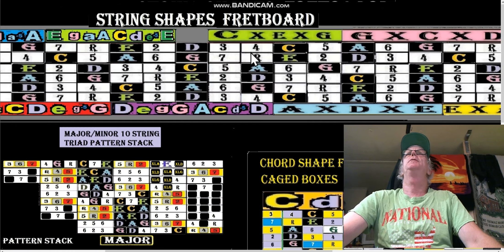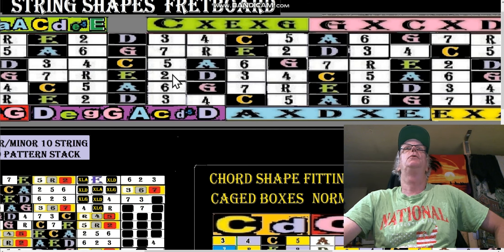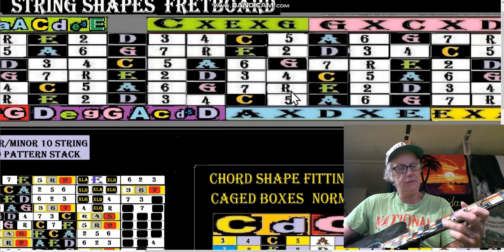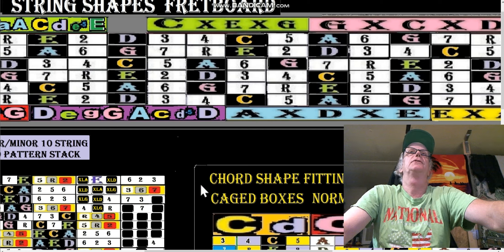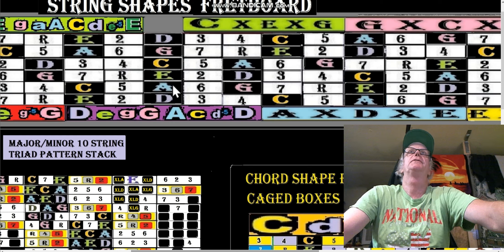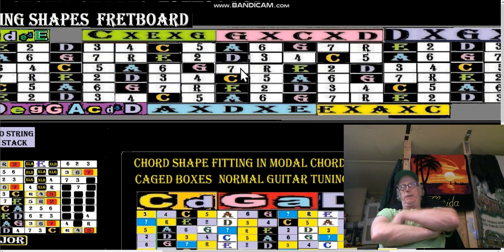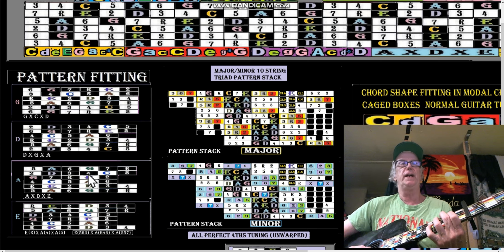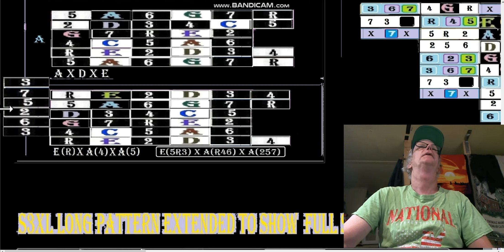Andys Free Guitar Charts Videos Lesson Chart 158 Part 3 of 7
Today’s Lesson Chart 158 : Shape Fitting : Chords vs Patterns
Basically 2 types:
Warped fretboard and Unwarped patterns
Remember that warped Tuning has the 3rd
between the G and the B string. Unwarped patterns are all
perfect 4ths between strings.

For full length videos and Full res charts:
add group number to url
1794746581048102